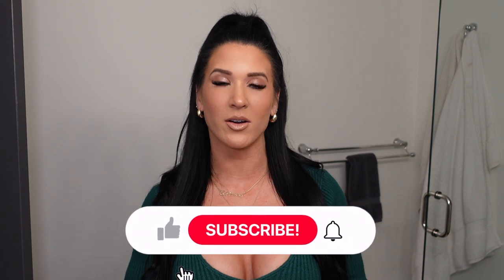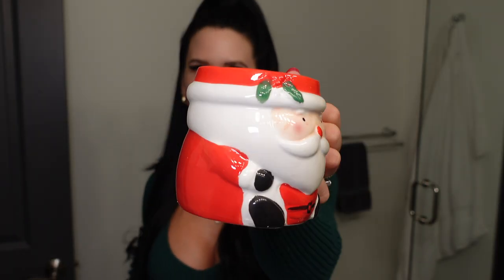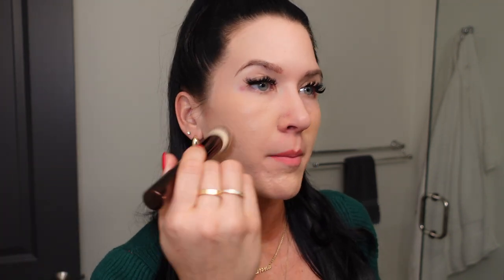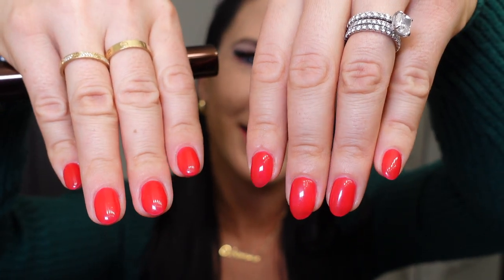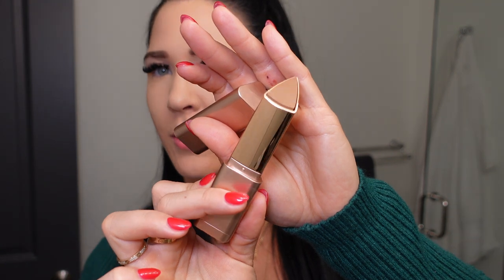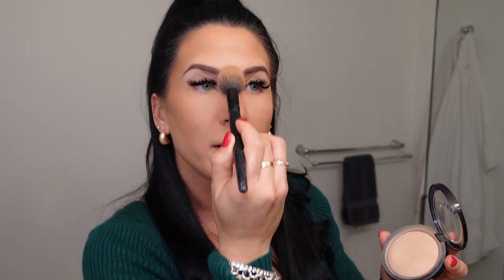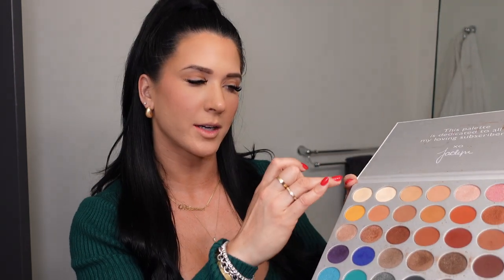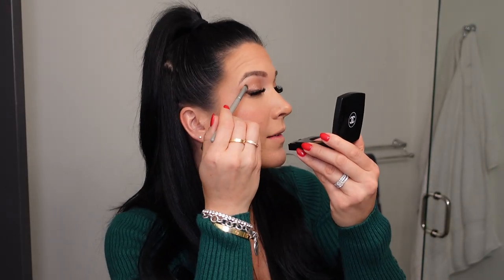GET READY WITH ME 💗 | shocking first impressions of 2023 viral makeup products!!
GRWM using the new products I ordered during the @Sephora winter sale. Showing my first impressions of these new products!
Enjoy xo

♡ PRODUCTS MENTIONED ♡
1. Anastasia Beverly Hills Lip Liner
2. Armani Beauty Lip Power Long Lasting Lipstick
3. Makeup by Mario SoftSculpt® Transforming Skin Perfector
4. LYS Beauty No Limits Cream Bronzer and Contour Stick
5. Tower 28 Beauty Swipe All-Over Hydrating Serum Concealer
6. Sol de Janeiro Bum Bum Body Oil
7. Hourglass Vanish Airbrush Primer
8. Hourglass Ambient Soft Glow Foundation
9. Charlotte Tilbury Mini Airbrush Flawless Setting Spray Duo Set
10. Sephora Colorful® Shadow and Liner Pencil (Brown:)
11. Sephora Colorful® Shadow and Liner Pencil (Rose)
12. MAC Cosmetics Hyper Real Serumizer
13. MAC Cosmetics Hyper Real Skincanvas Balm
14. Sephora MicroSmooth Powder
15. Chanel Blush
16. Charlotte Tilbury Airbrush Flawless Finish Setting Powder